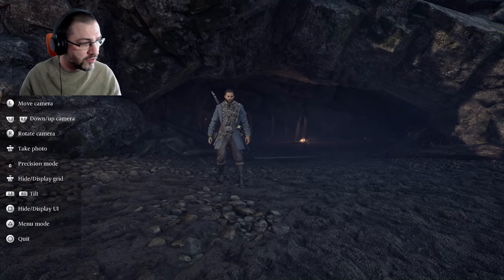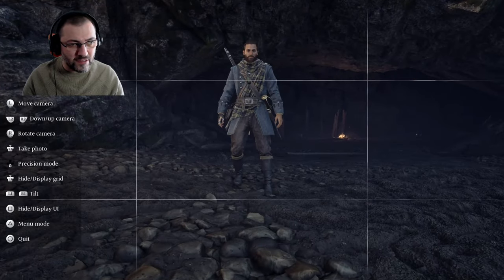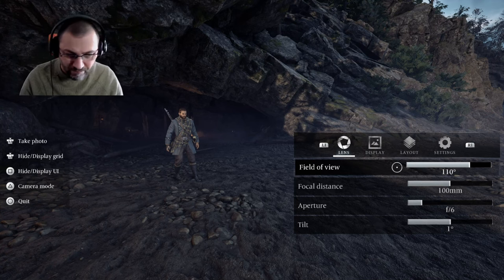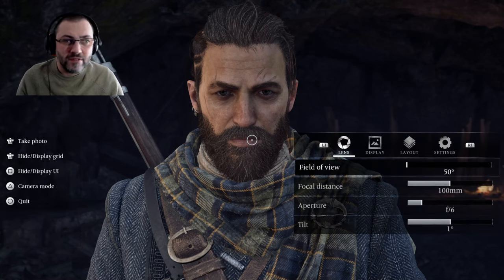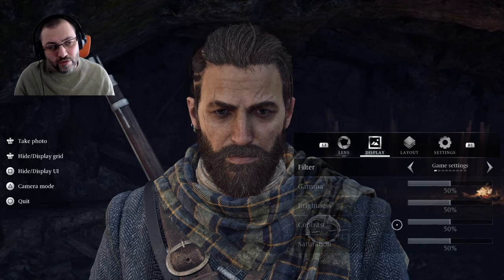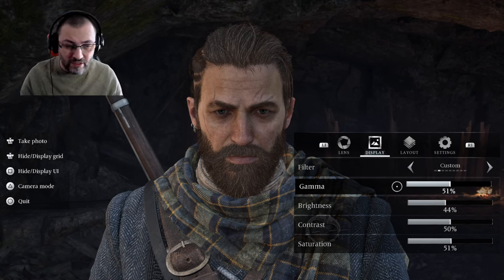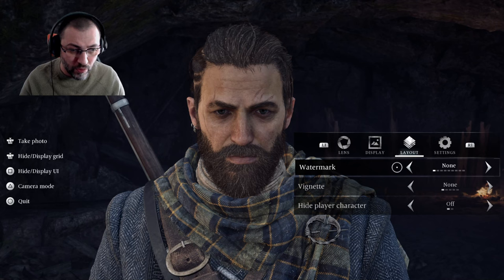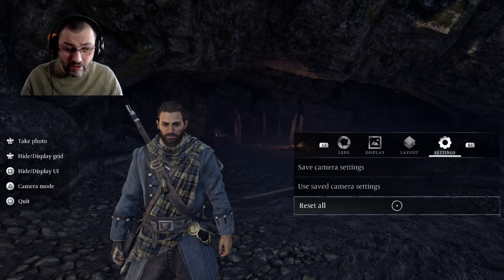BANISHERS Photo Mode overview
Thank you to @FocusEntertainmentOfficial and @DONTNOD for providing me the game! UPDATE : the photo mode has been slightly updated, the camera range is now longer, and the camera hitbox MUCH reduced, allowing now extreme close ups and detail shots! Well done DON'TNOD.
Today we check BANISHERS Ghost of New Eden PHOTO MODE feature. I give my opinions and make observations on the features it proposes, and how they are implemented and operate.

00:00 Intro
00:37 Open the PM / UI
3:35 Camera Mode (movements)
07:26 Menu Mode (features)
09:05 Of the importance of thinking your features through
10:49 Back to features (DOF)
12:09 Photo Mode isn't real camera
12:52 Filters
14:45 Layout (logos and frames)
17:07 Settings (camera position save)
17:45 CAMERA RANGE! (sorry I forgot it!)
19:24 Outro